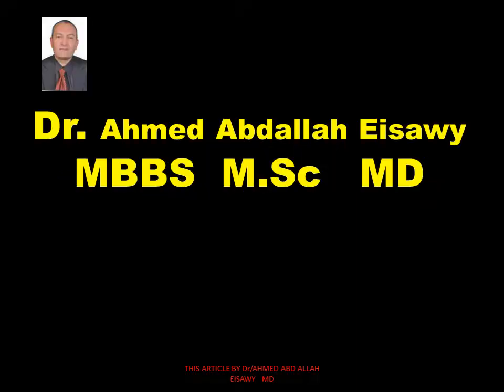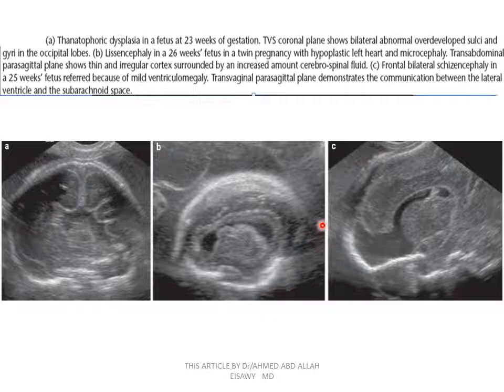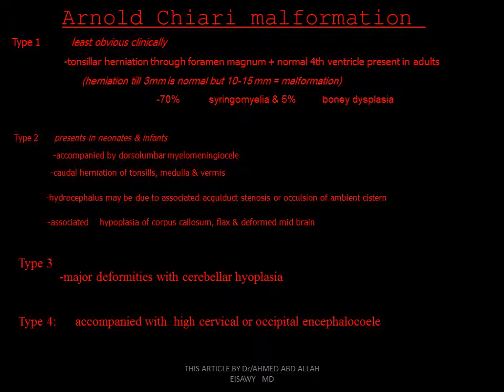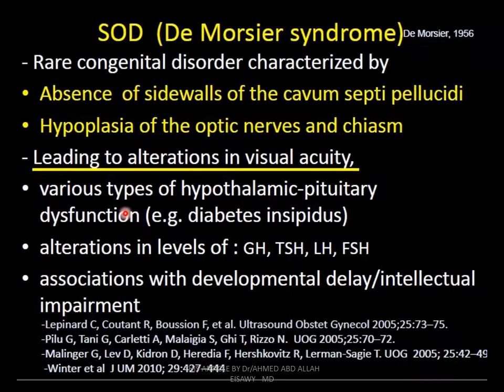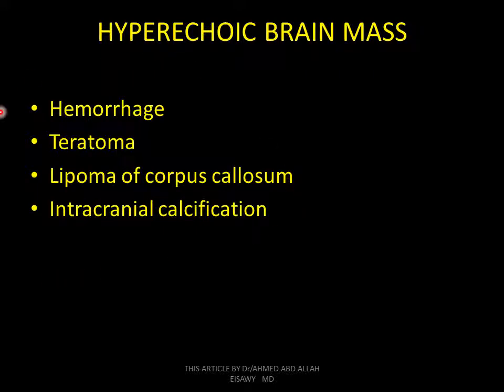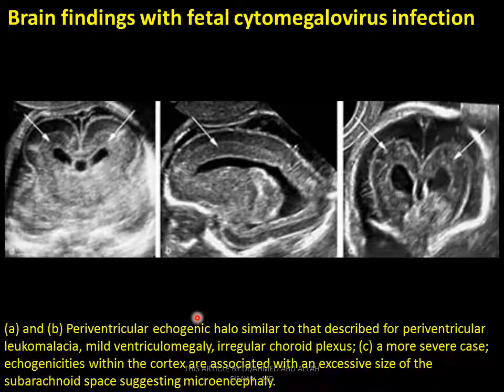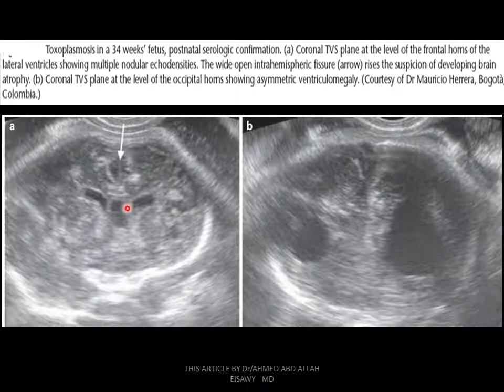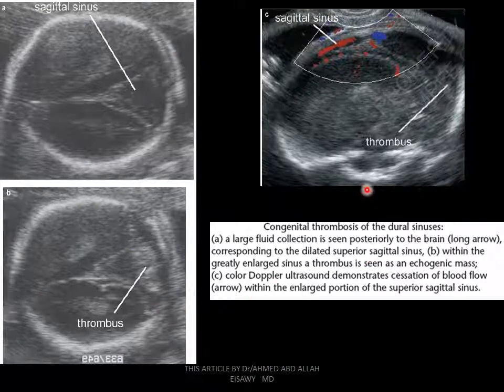13-FETAL CNS ABNORMALITIES Dr AHMED ESAWY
FETAL ULTRASOUND